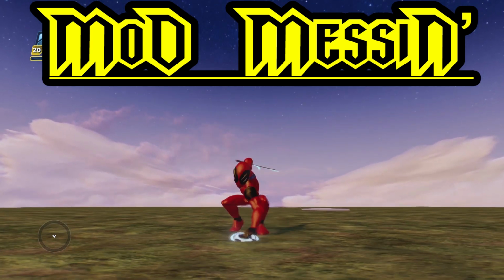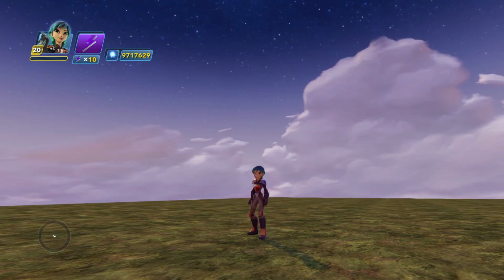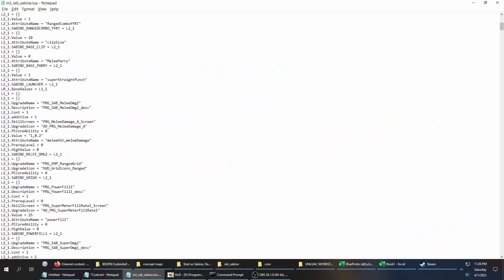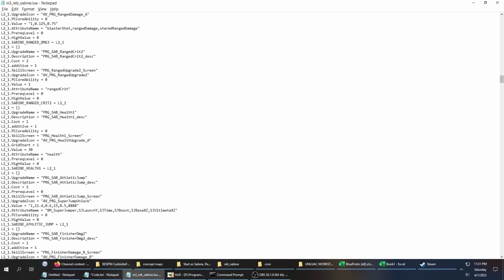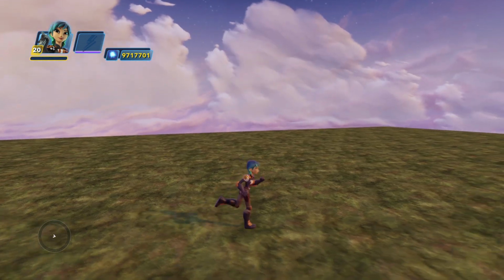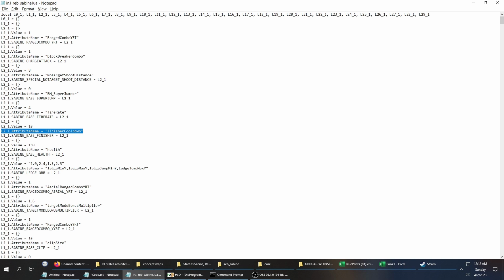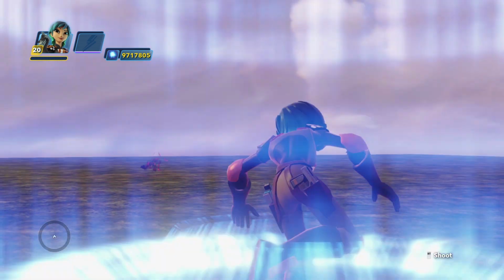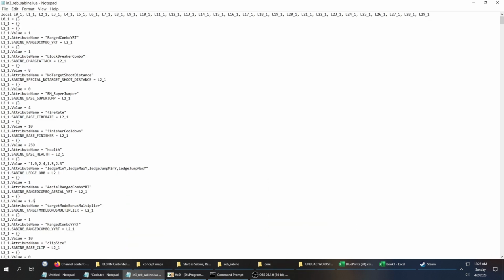MAX Out Characters via Modding Part 3 Special Powers Tutorial Disney Infinity Mod Messin Episode 36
In this episode of Mod Messin', using Sabine Wren, I show you:
- How to Increase Special Skills: 0:38
- How to Speed Up Special Skill Meter: 2:30
- How to Increase Jump Height: 04:09
- How to Decrease the Cooldown time for Combo Finishers: 09:14
- How to Increase Health: 10:53
- How to Increase "Sniper Mode" Damage: 12:05
- New Jedi Temple Build Sneak Peak: 14:23
Of course, there is more that can be done than what is shown; and we will revisit this topic again at a later time. As always, Keep on Building!
Read for Important Beginning Tutorials!!
Soundtrack: "Overdrive Ride by Dan Lebowitz", "March On" by Dan Lebowitz
Intro: 0:00
How to Increase Special Skills: 0:38
How to Speed Up Special Skill Meter: 2:30
How to Increase Jump Height: 04:09
How to Decrease the Cooldown time for Combo Finishers: 09:14
How to Increase Health: 10:53
How to Increase "Sniper Mode" Damage: 12:05
New Jedi Temple Build Sneak Peak: 14:23